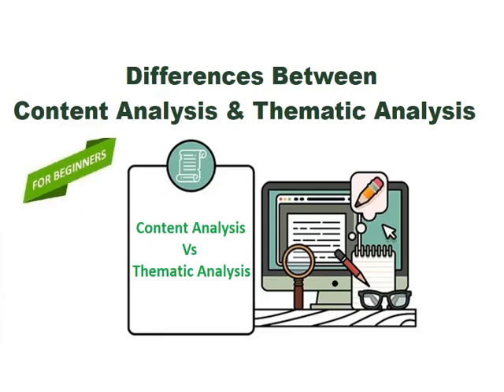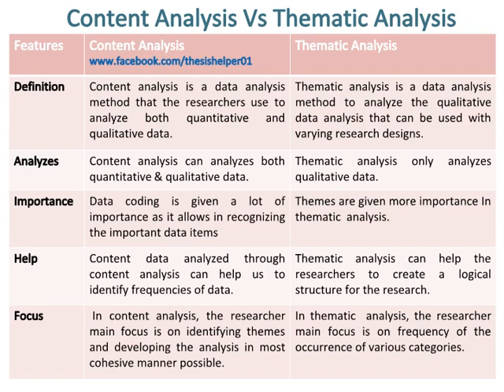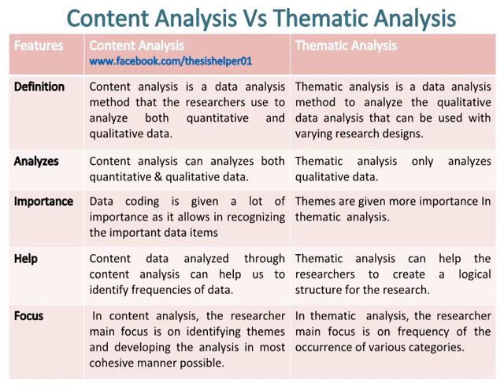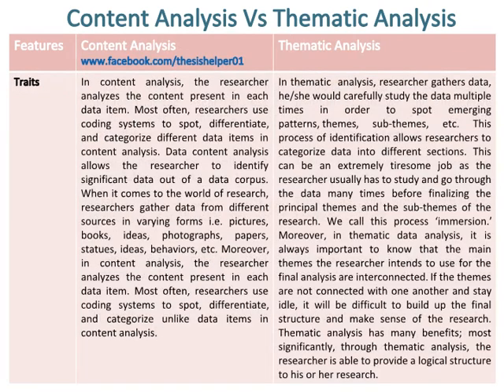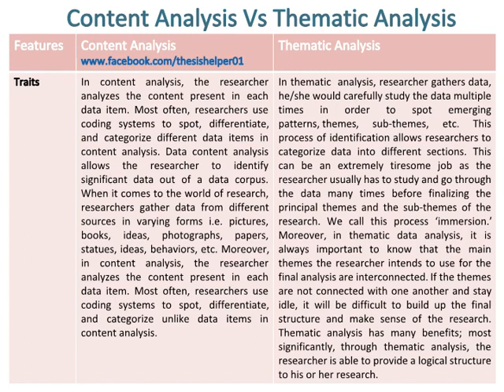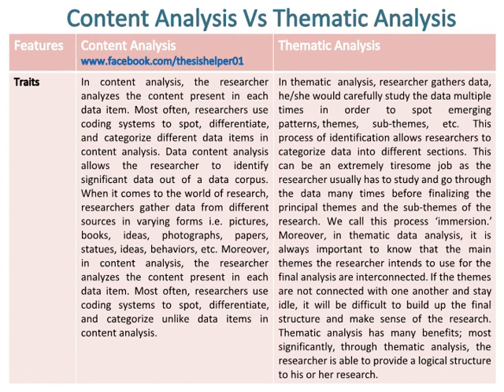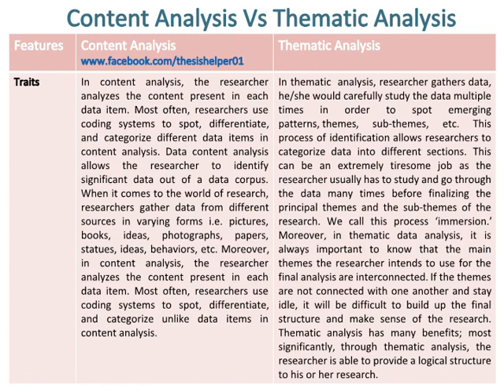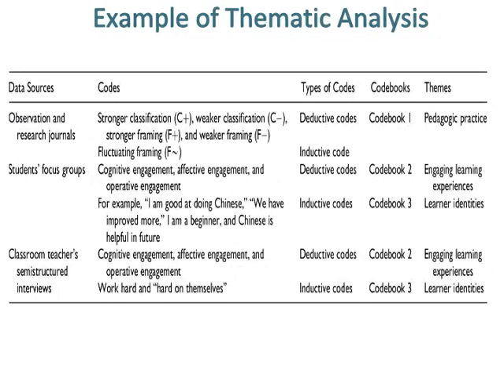Differences Between Content Analysis and Thematic Analysis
This video is about Differences Between Content Analysis and Thematic Analysis. Watch this video till end.

thesis helper
thesis
helper